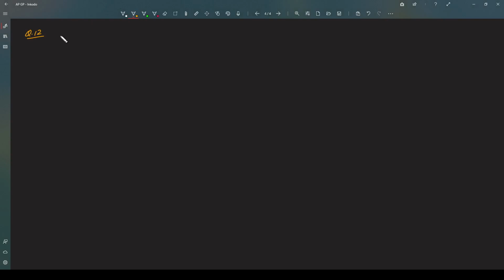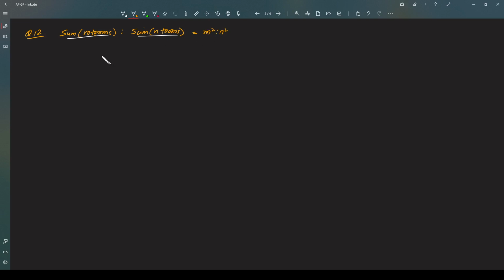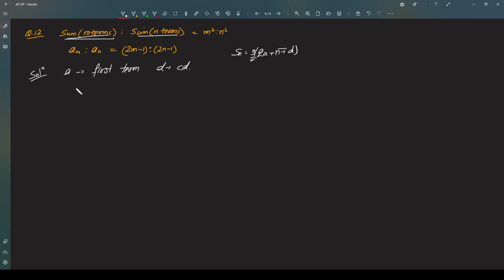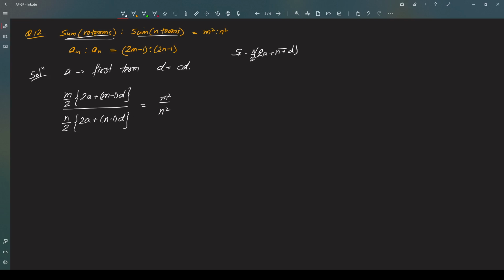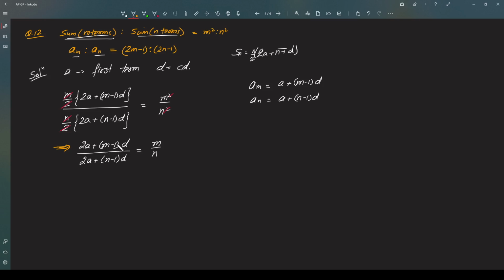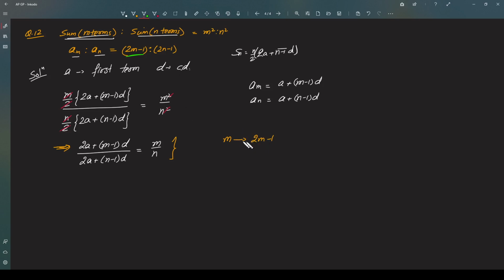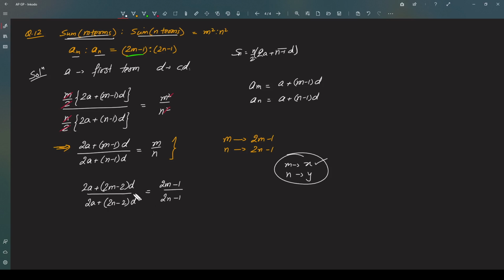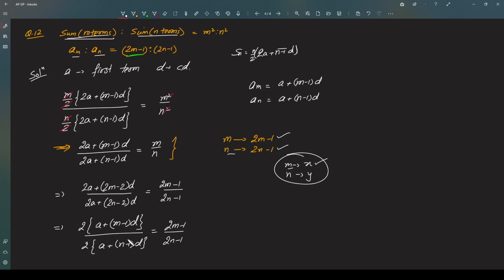AP Problem NCERT 01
Arithmetic Progression
NCERT
Class XI
Ex 9.2
Q 12